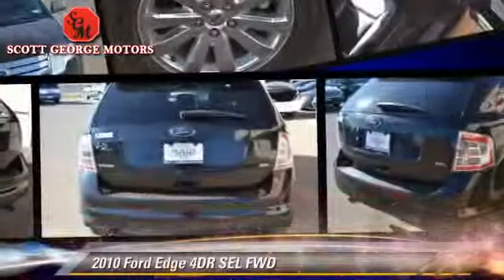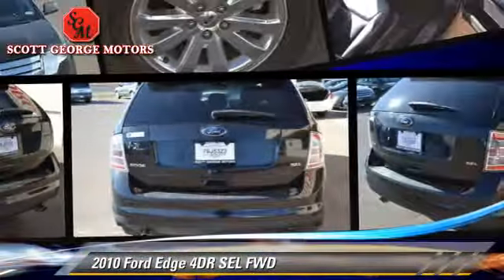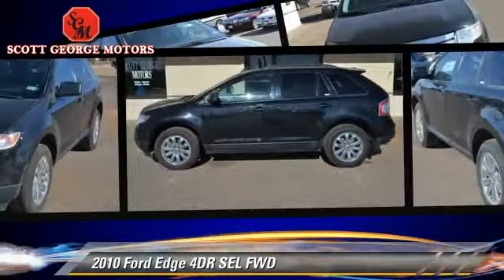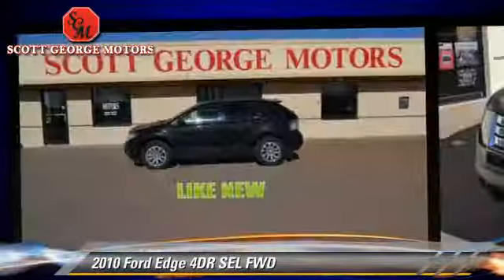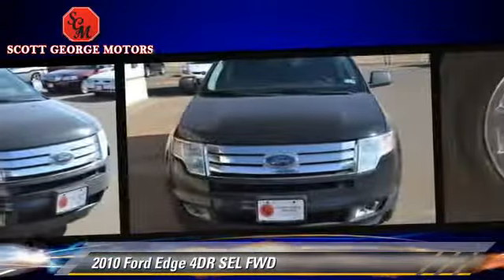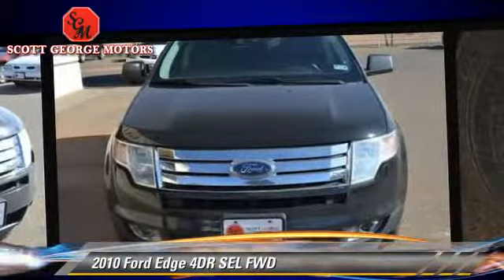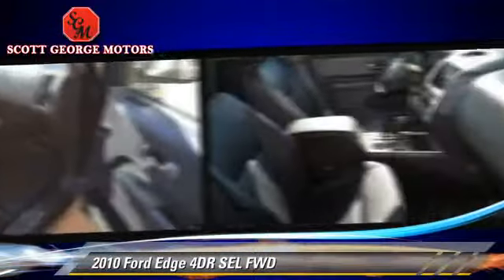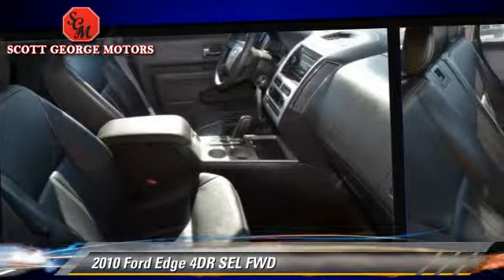Scott George Motors, Wolfforth TX 79382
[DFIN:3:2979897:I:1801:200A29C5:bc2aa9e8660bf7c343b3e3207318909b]